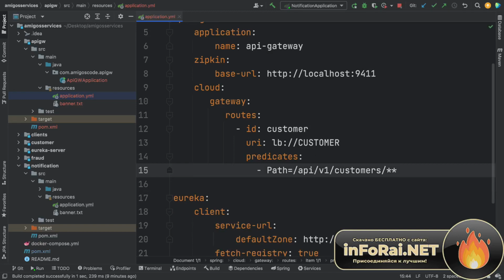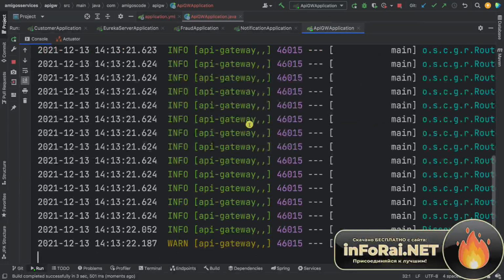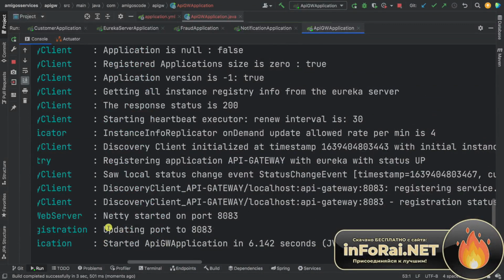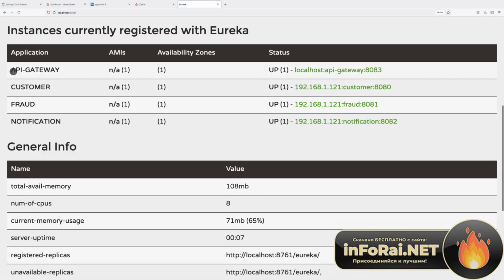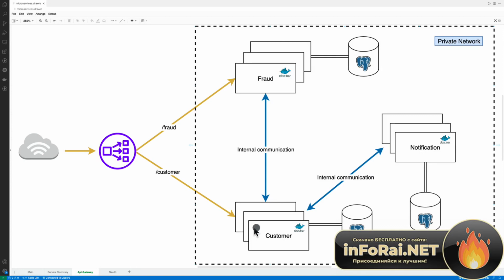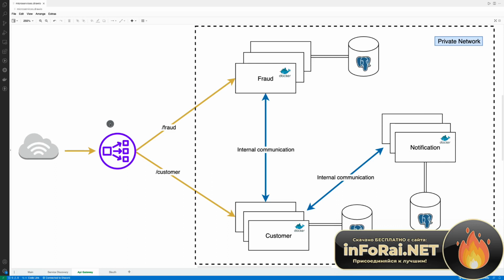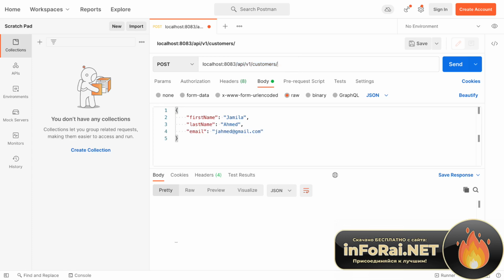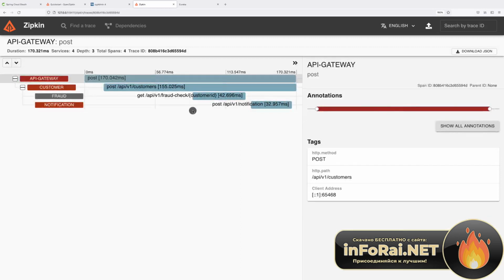0045 7 API Gateway in Action